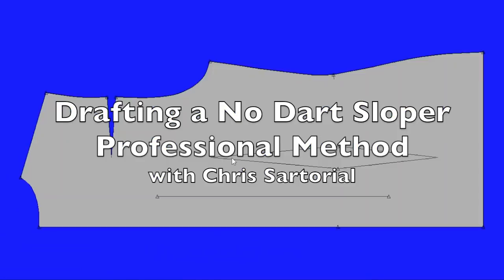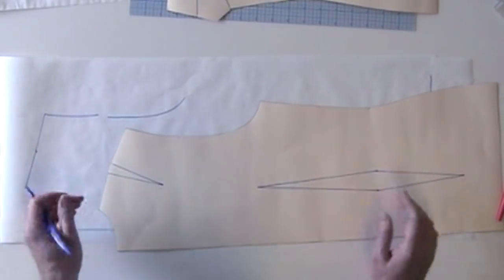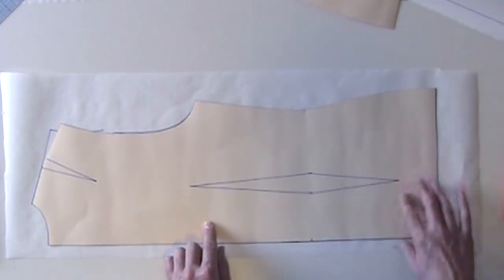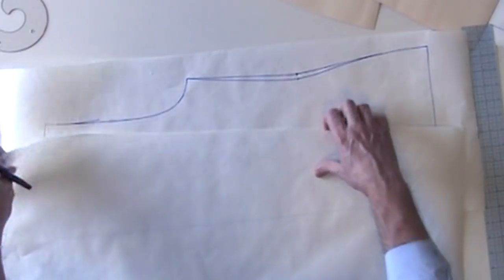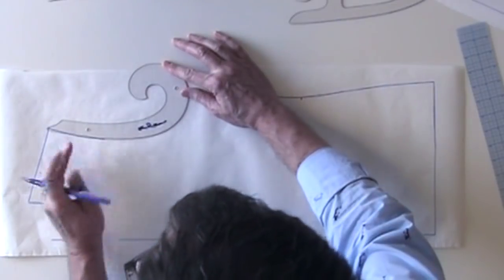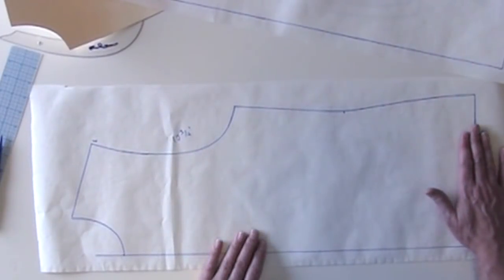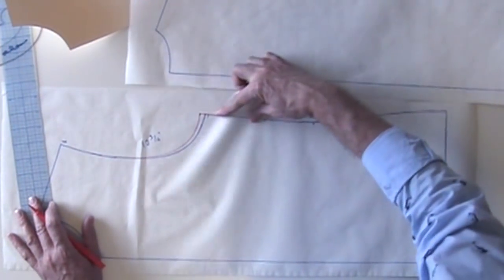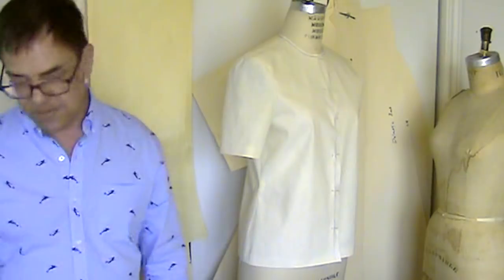Drafting a No Dart Blouse - Professional Method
A professional pattern maker demonstrates how to draft a dartless sloper suitable for a knit or loosely fitted woven blouse.